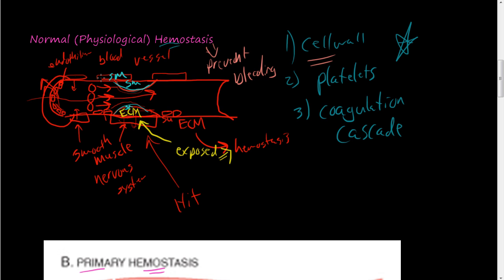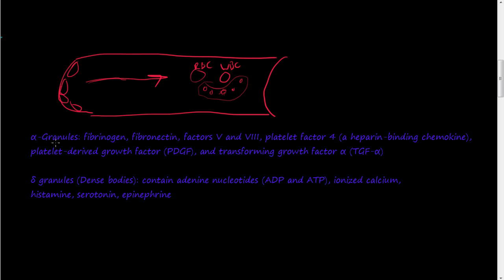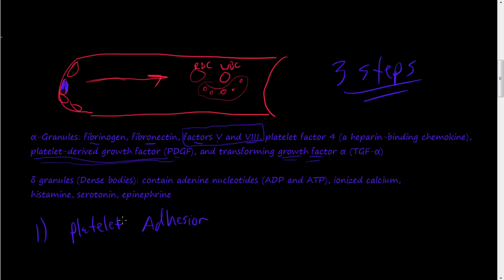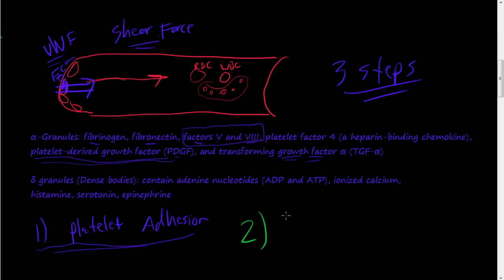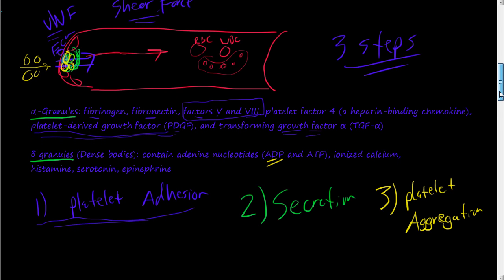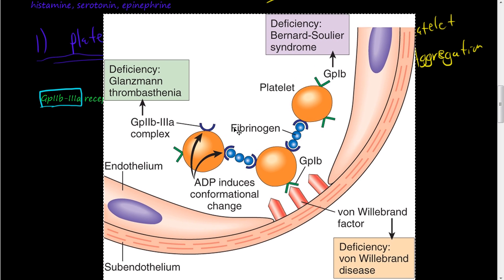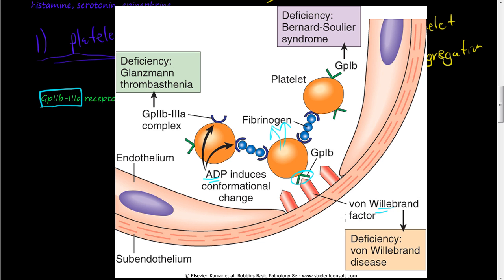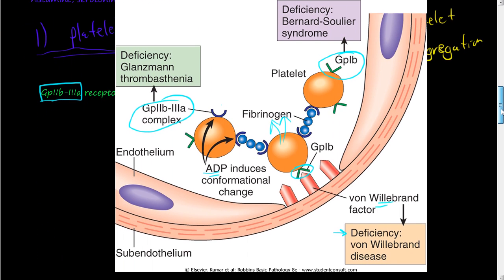#50-Platelets contribution to Hemostasis, α-Granules, δ granules - (Dense bodies)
After vascular injury, platelets encounter ECM constituents (of which collagen is the most important) and additional proteins (vWF being critical) that are normally not exposed when the endothelial layer is intact. Upon contact with these proteins, platelets undergo three reactions: (1) adhesion and shape change, (2) secretion (release reaction), and (3) aggregation.